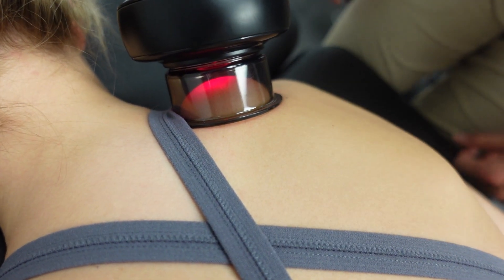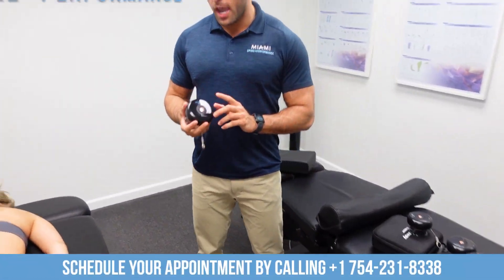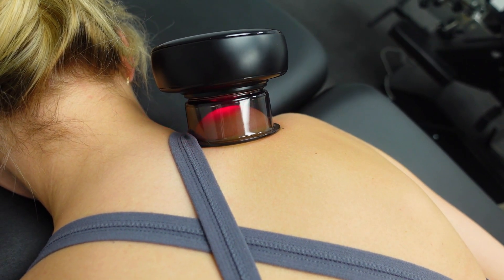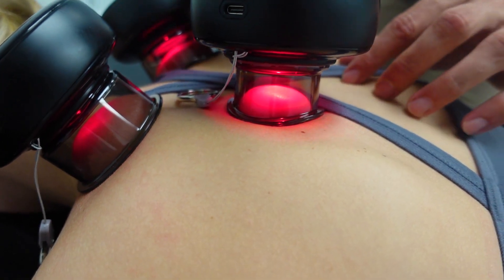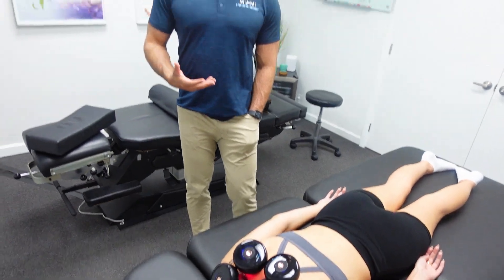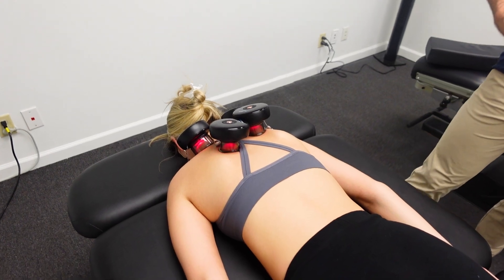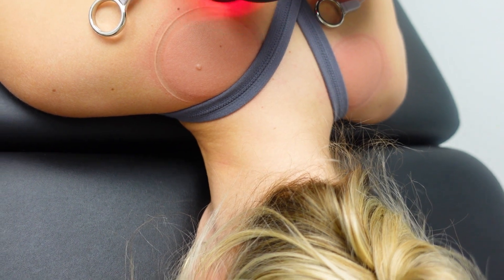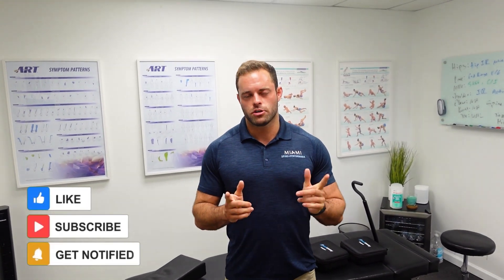Achedaway Cupper │ Treatment for Upper Body Pain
Miami Spine and Performance was started with the vision of providing Hallandale Beach, Aventura, Hollywood and surrounding areas with high quality, individualized chiropractic care and unparalleled results.

Whether you are dealing with pain, dysfunction, or simply not performing at your best, Miami Spine and Performance takes an integrative approach to provide you with the care you need.

We utilize a variety of therapies ranging from modern chiropractic therapy, soft-tissue techniques, performance and sports rehabilitation, functional medicine, clinical nutrition, and acupuncture to provide you with the most impactful evidence based care.

Our mission is to empower every individual with the tools to start living healthier, more functional lives through chiropractic.

Enjoyed Our Video? Contact or Visit Our Practice at:
3325 Hollywood Boulevard. Suite 204-A.